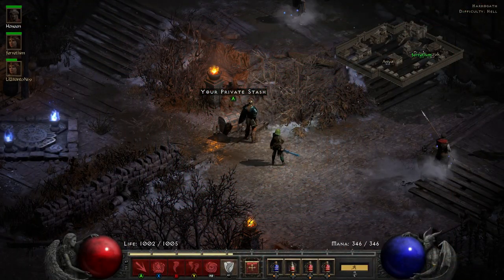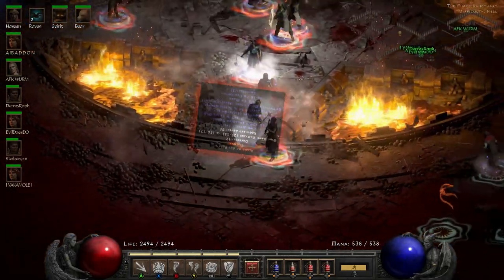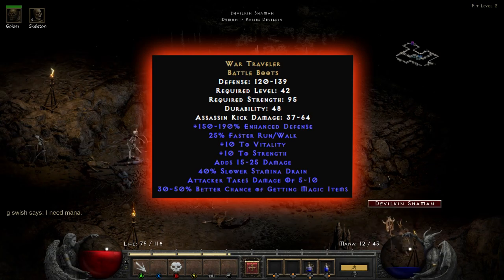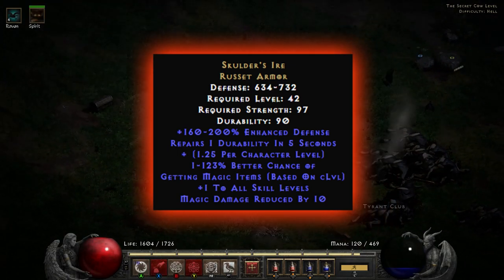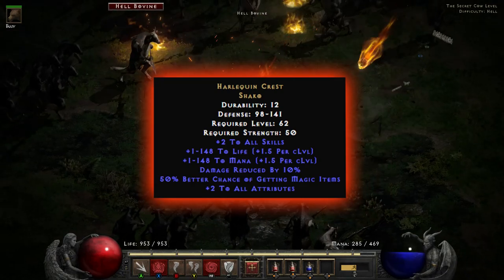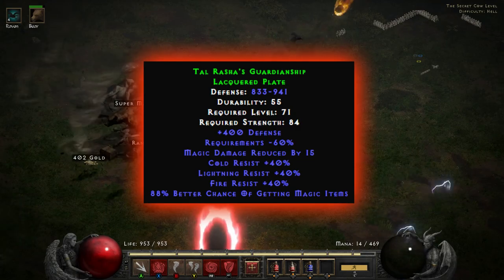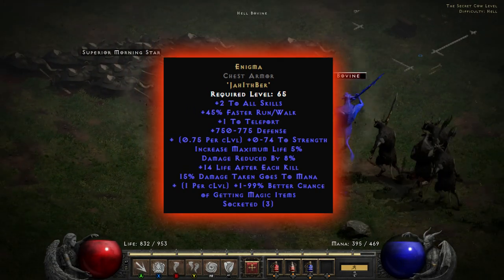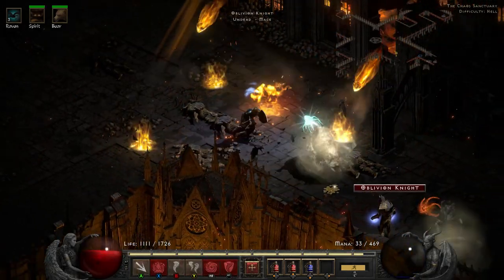Diablo 2 Resurrected all of the most powerful Magic Find items to get - Best overpowered MF gear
Here Gamers are some of the strongest and Best Magic Find pieces of gear to get hold of in Diablo 2 Resurrected if you are looking for the best items With MF on them then these are some of the most overpowered bits of gear in the game.
Ranging from easy to make starter magic find Runewords like Rhyme all the way to Enigma and Harlequin Crest Shako these are some of the best items to aim for if you are trying to make a powerful end game build for your class.
Now how to get them all of them that's another matter but I will have more videos on that on the way.